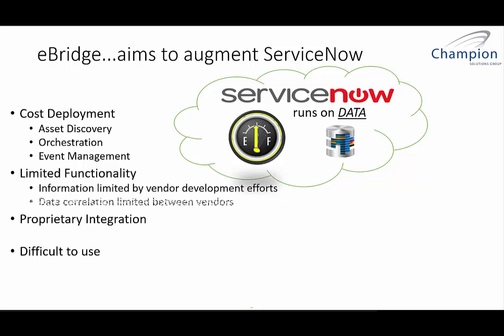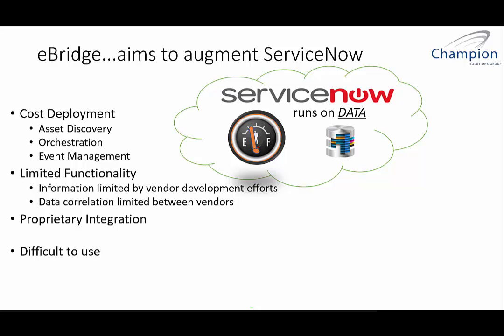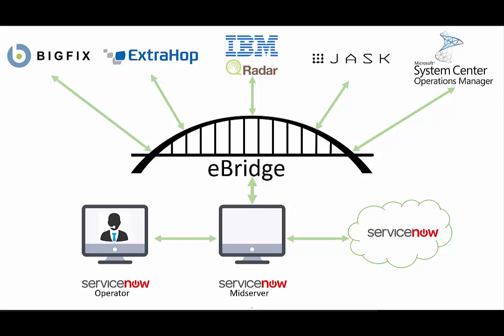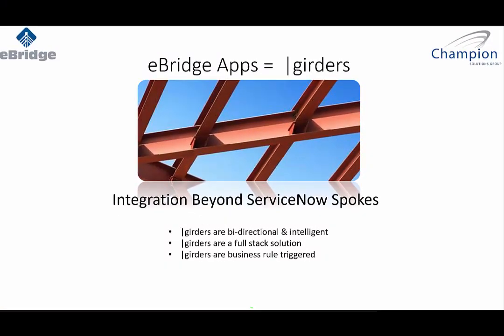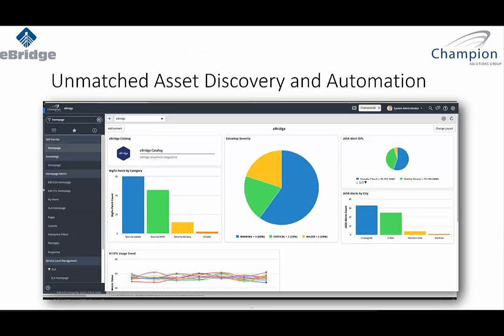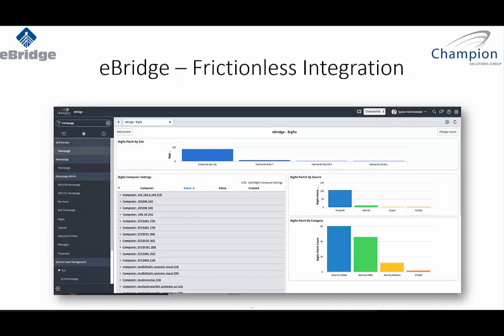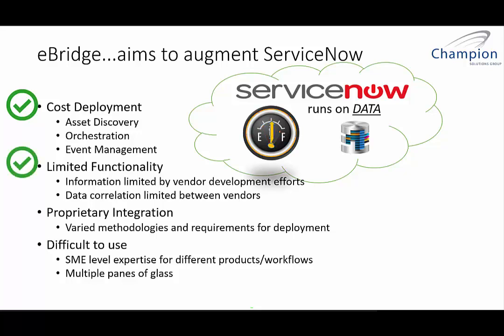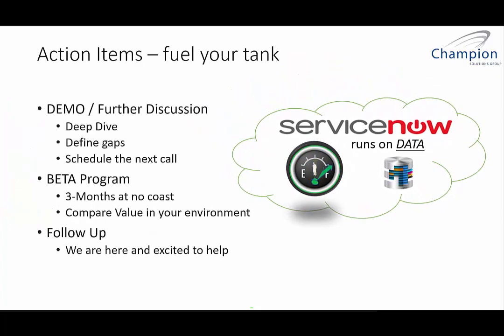eBridge -Intro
Champion Solutions - eBridge